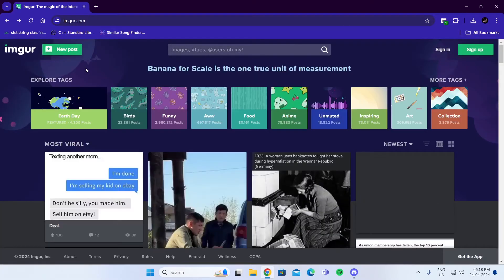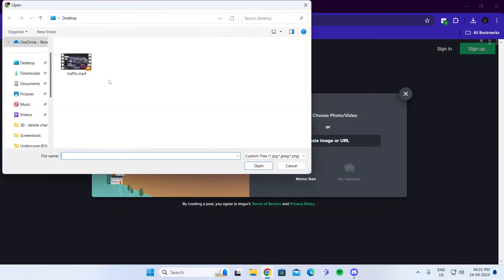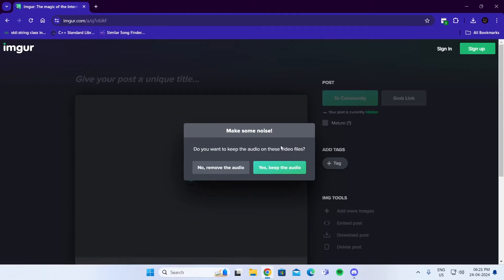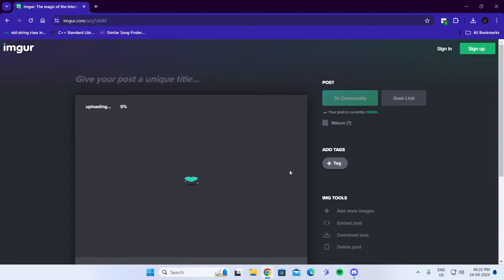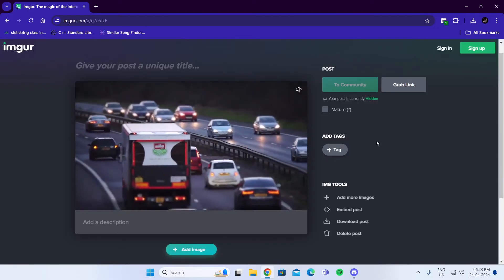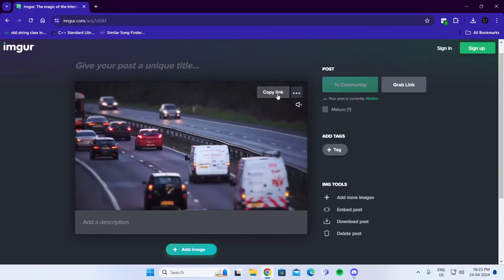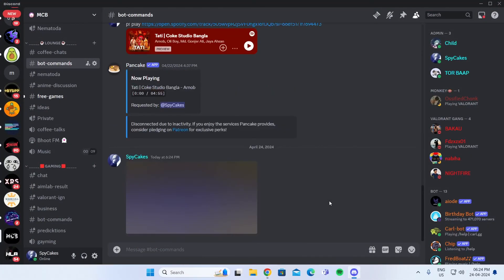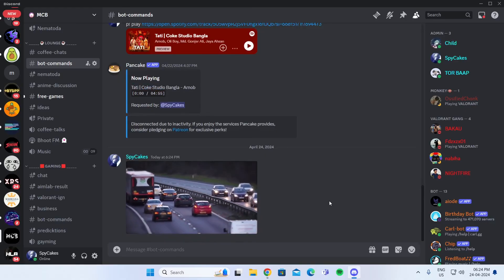How to Send Videos on Discord PC - Full Guide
A quick tutorial on, How to send videos on Discord.